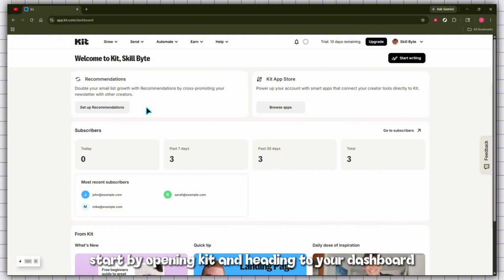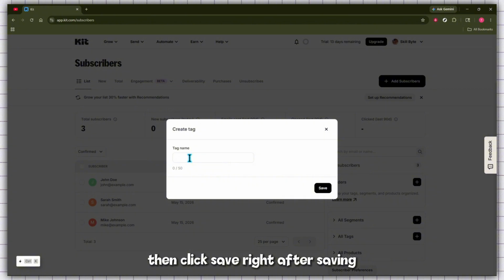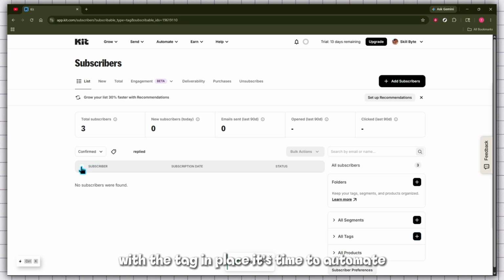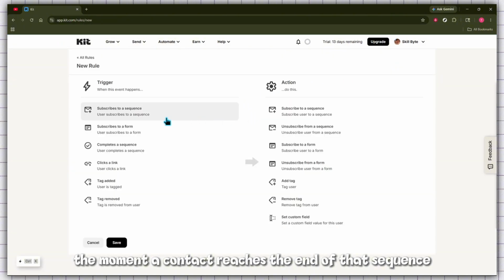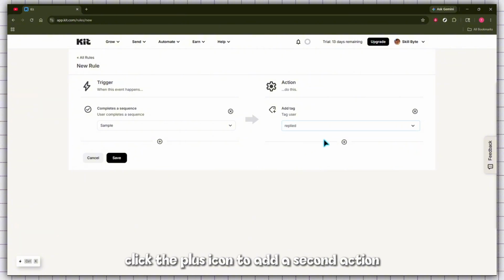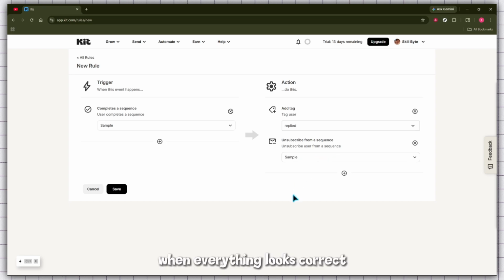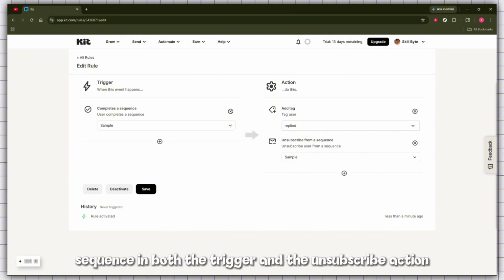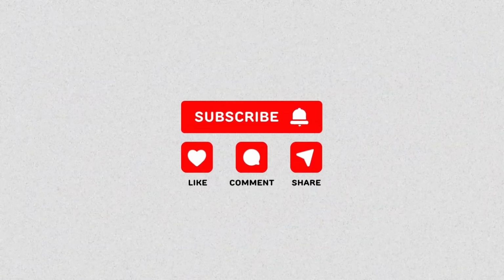How To Stop Kit.com Sequence When Someone Replies (2026 Guide)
Learn how to stop Kitcom sequence automatically when someone replies, saving you time and increasing efficiency in your workflow. This tutorial will guide you through the process, providing you with a step-by-step solution to automate your Kitcom sequence. By the end of this video, you'll be able to set up your system to pause or stop the sequence as soon as a reply is detected, allowing you to focus on more important tasks. Whether you're a business owner, marketer, or simply looking to streamline your communication process, this video is for you. Discover how to take your automation to the next level and improve your overall productivity.